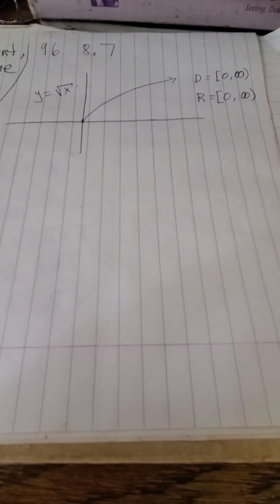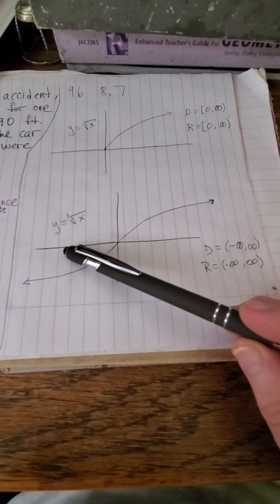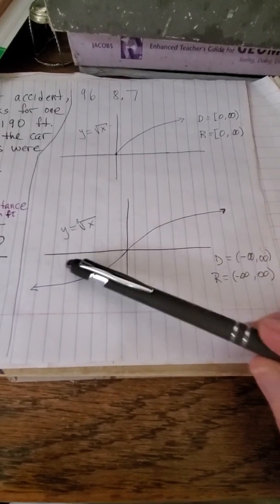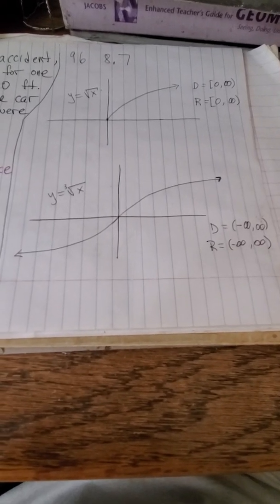96 8.7.1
Math